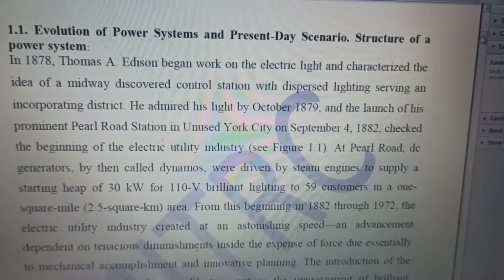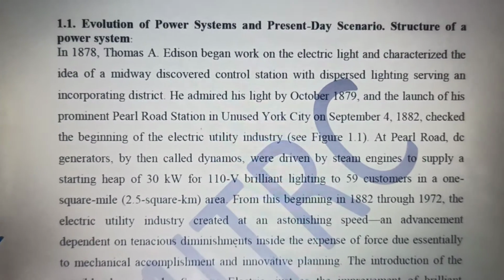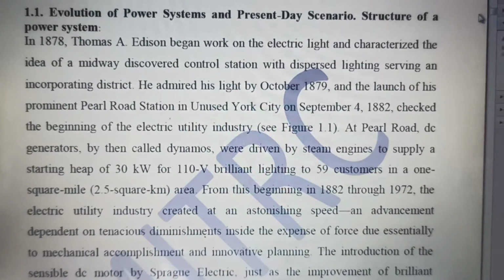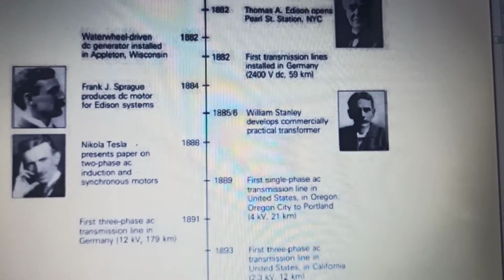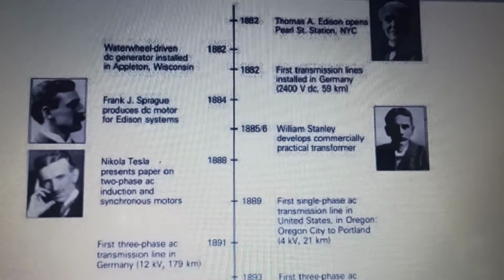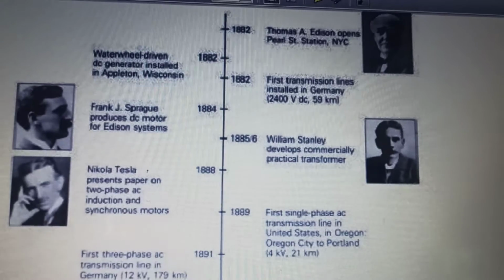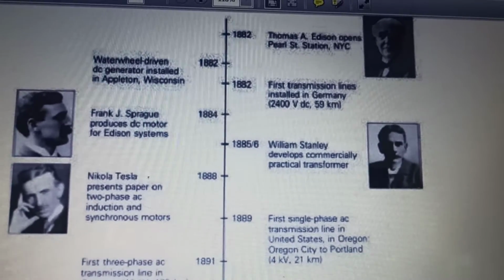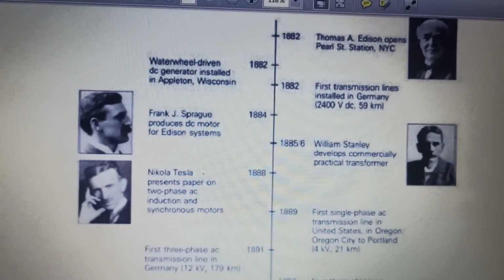PS l1 Drak